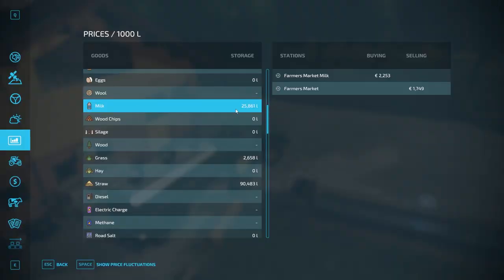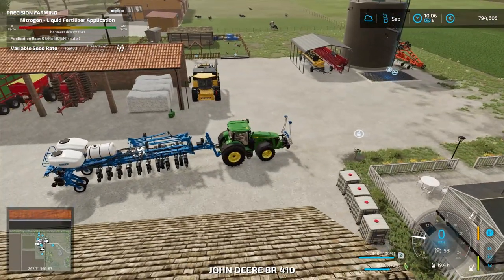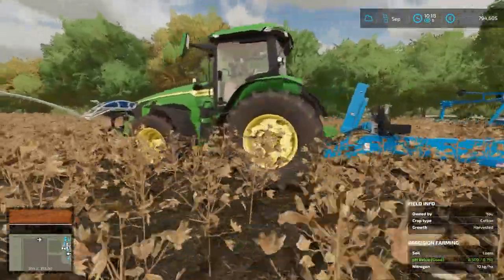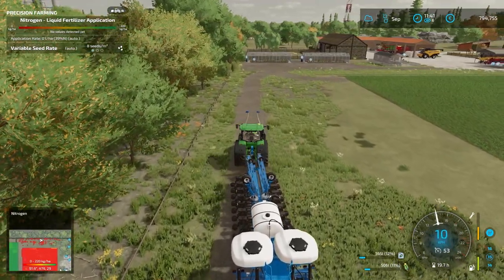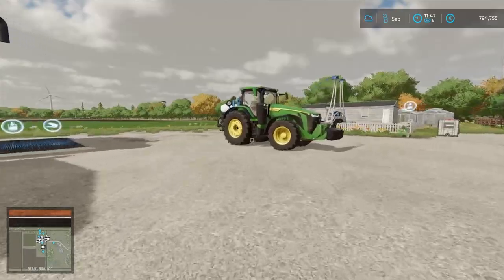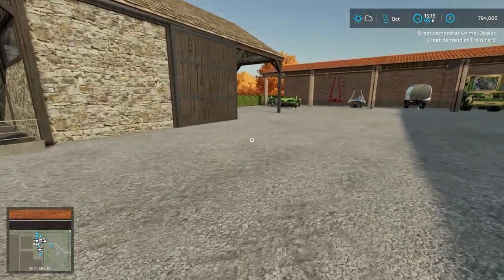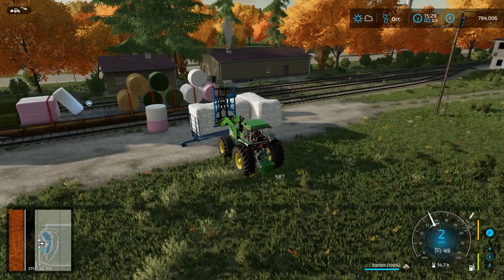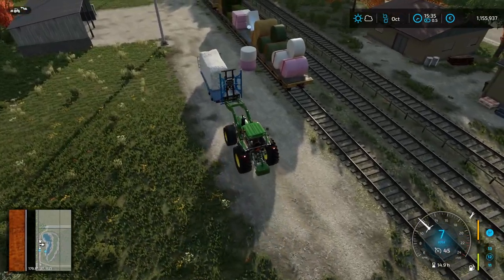The cotton was definitely worth it! 💰 | Farming Simulator 22 Survival - The Western Wilds - Ep 35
While waiting for the cotton to go up in price we got lucky. There was a high demand for cotton which made us nearly half a million!

We inherited a farm from an unknown family member, so lets try to make it work!
Starting of with no money, a chainsaw, a beat up tractor and a beat up trailer.

About the game:
Take on the role of a modern farmer! Agriculture, animal husbandry and forestry offer a huge variety of farming activities while you face the challenges of the four seasons, especially when winter sets in.
Creatively build your own farm and extend your farming operations with production chains - forming an agricultural empire!
Even run your farm together with friends and enjoy crossplatform multiplayer together.